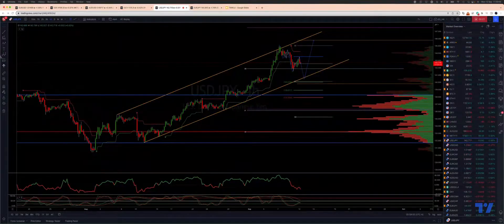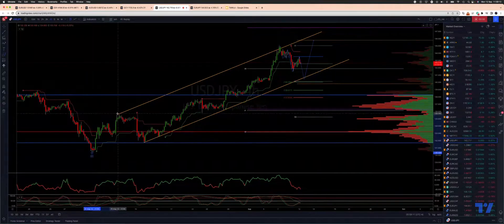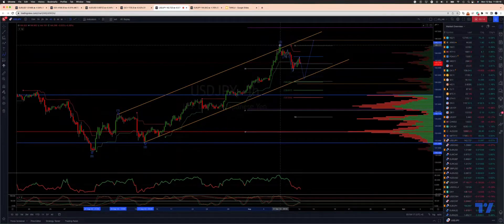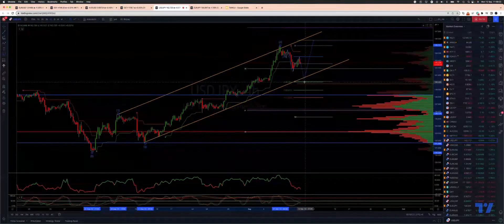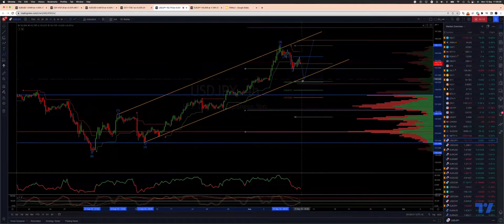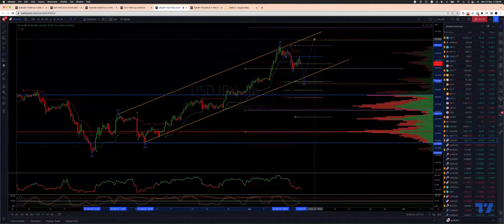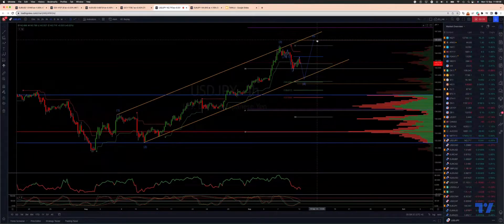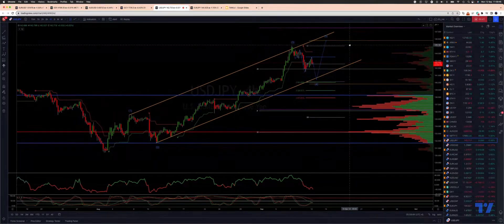USDJPY Mapping A Wave 4 To Trade Wave 5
In this update we review the recent price action in the USDJPY and identify the next high probability trading opportunity and price objectives tot arget